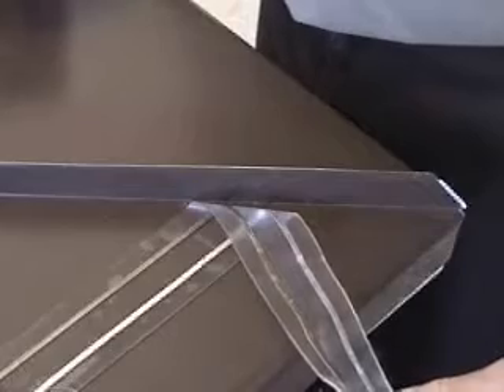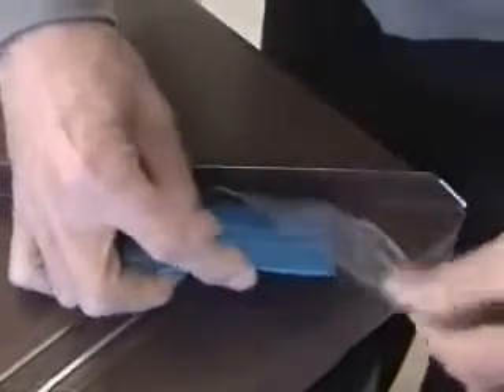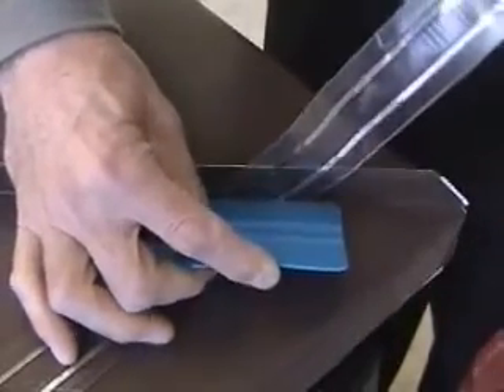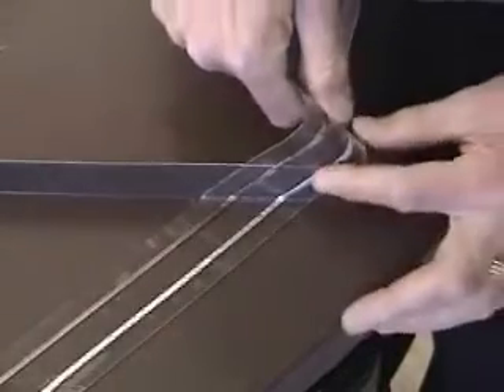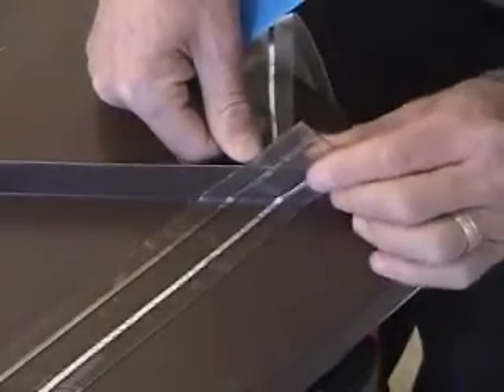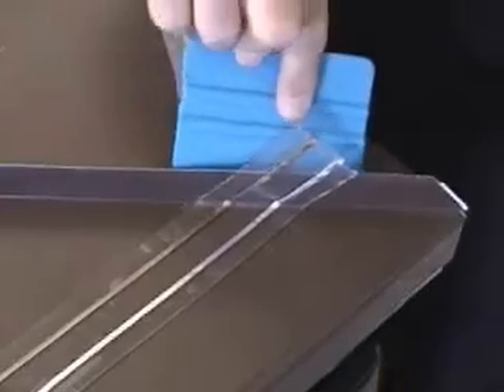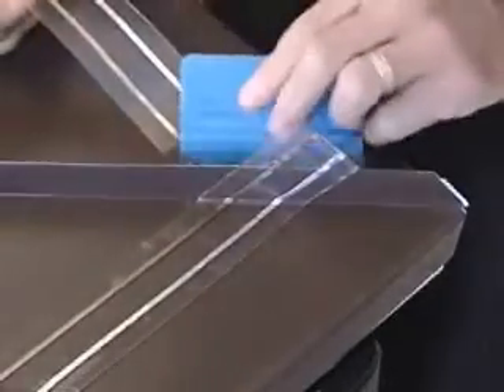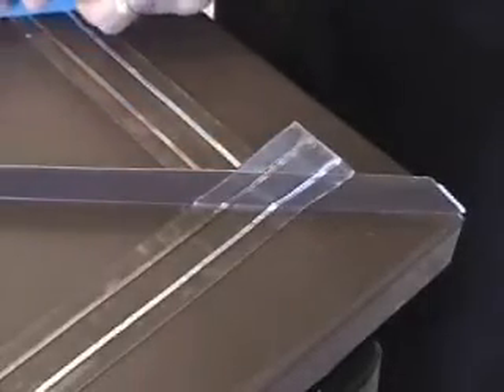KABA Tape: High Profile Standing Seam Corners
How to make a KABA Tape corner on metal standing seam with a sturdy high profile result.